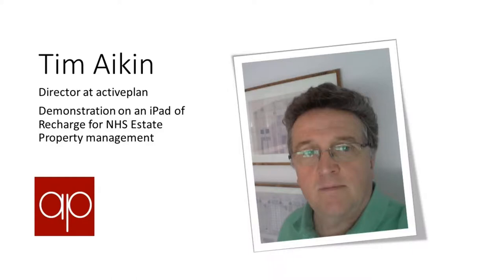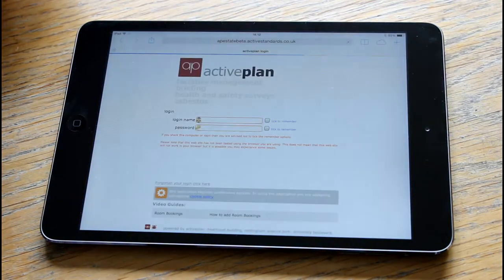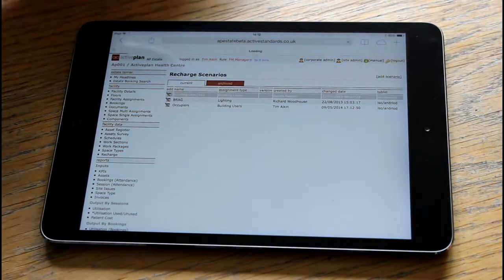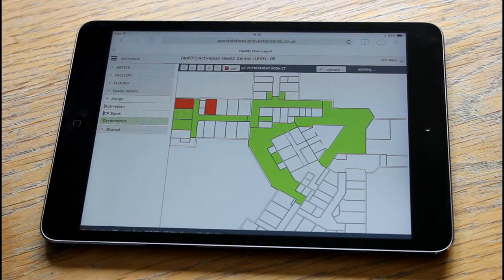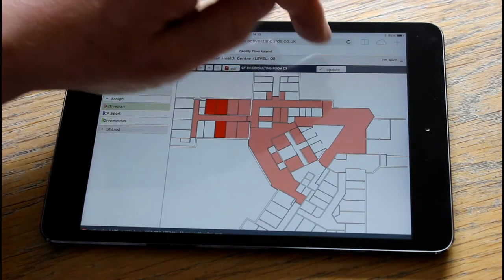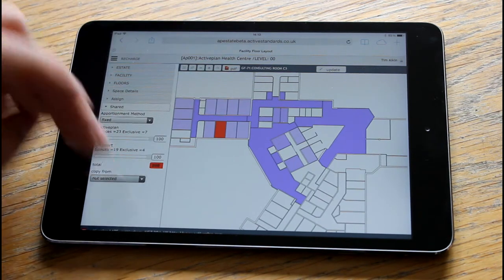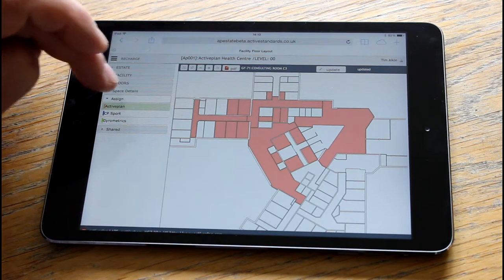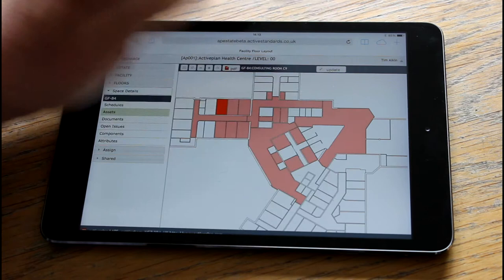activePLAN Recharge with an ipad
Tim Aikin demonstrates the recharge functionality for estate management of multiple occupancy buildings. Designed for our NHS Clients. The users are able to walk around a building and create or edit the recharge of spaces and shared spaces. This feature will work on all platforms with browsers supporting the HTML 5 standards.